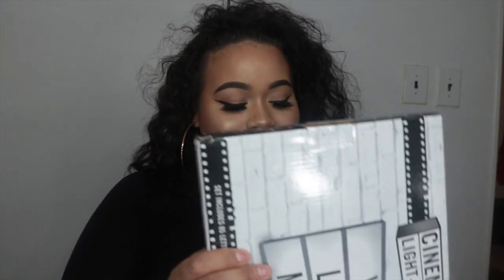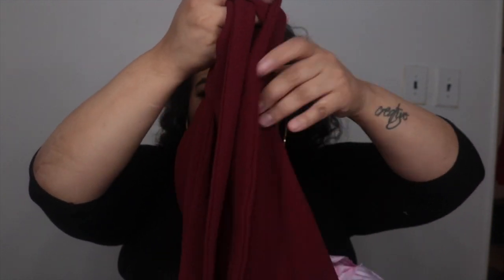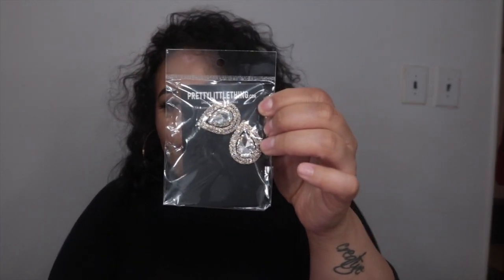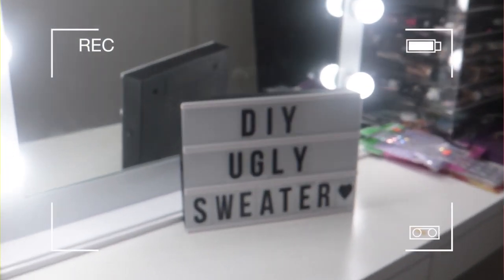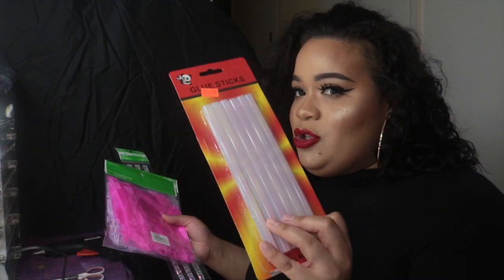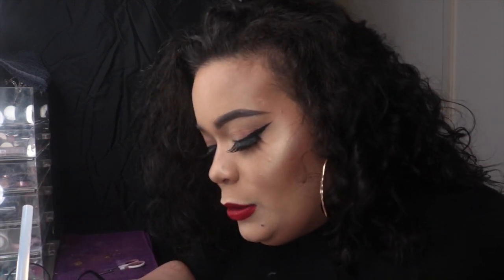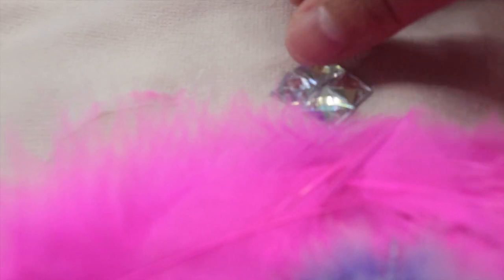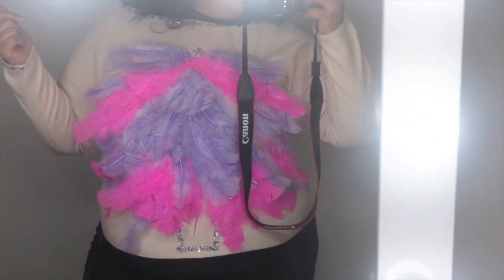VLOGMAS DAY 7: Pretty Little Thing Unboxing & DIY Ugly Sweater| Glambykiki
Hey glamfam Welcome to vlogmas day 7,  I Hope You're Enjoying My Vlogmas Series :)

Tear Drop Earrings: SOLD OUT :(

Gold Chunky Cross Necklace: SOLD OUT :(